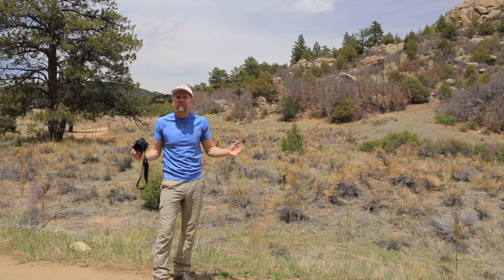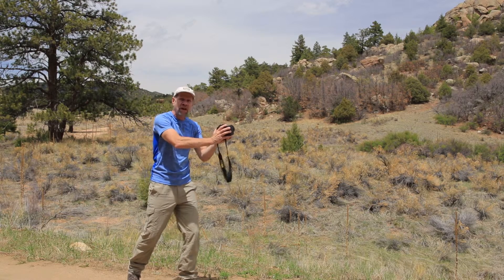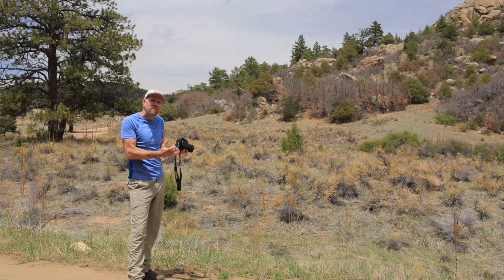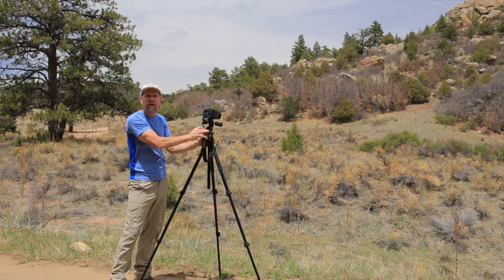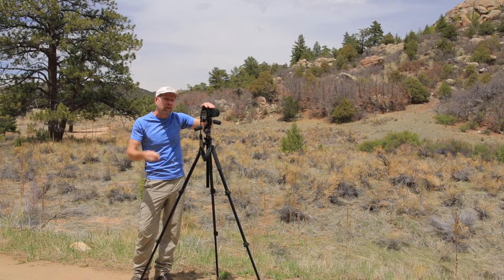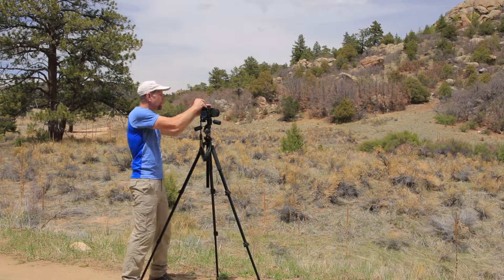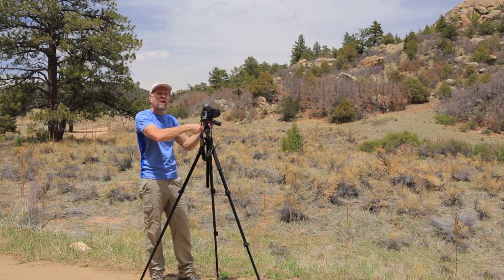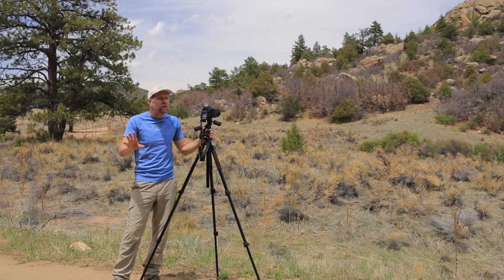Steps to Photograph Panoramas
Demonstration of a field workflow for taking panoramic photographs.